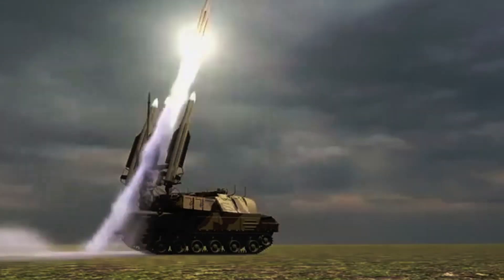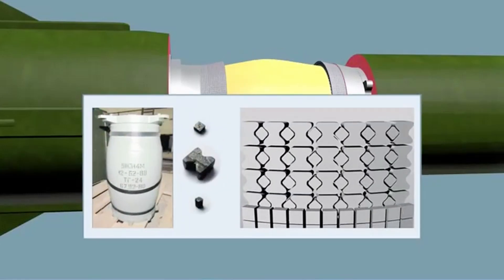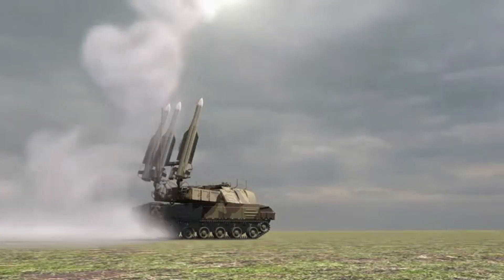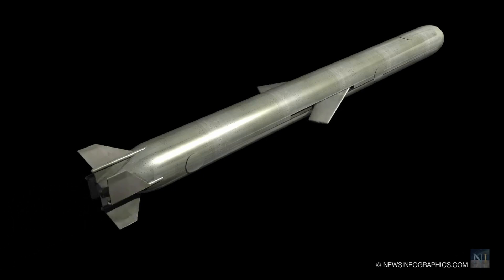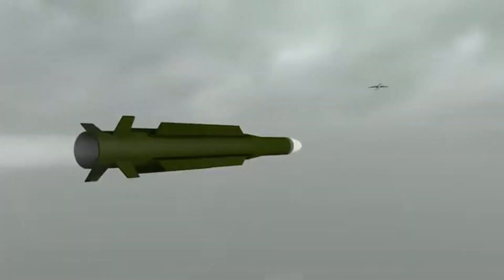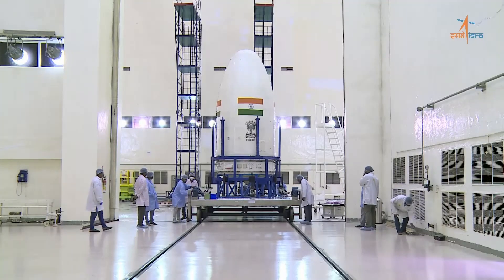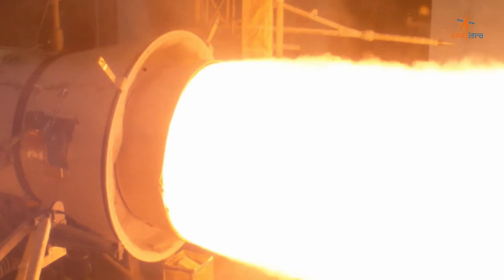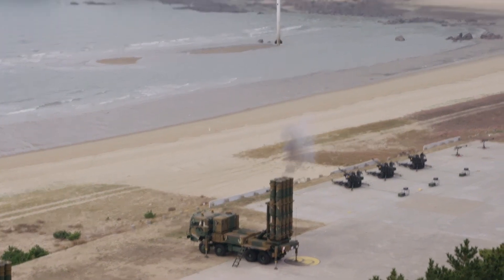Understanding Surface to Air Missiles A Engineering Overview | Defense Affairs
In this video, we will delve into the fascinating world of surface-to-air missile (SAM) engineering. From the early beginnings of missile technology to the cutting-edge advancements in modern SAM systems, we will explore the engineering principles and innovations that have shaped SAMs into the powerful weapons they are today.

0:00 Intro
0:20 Origins
0:52 Engineering
3:38 Engineering Challenges
4:47 Conclusion